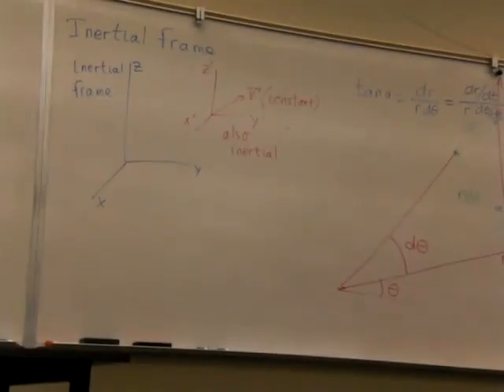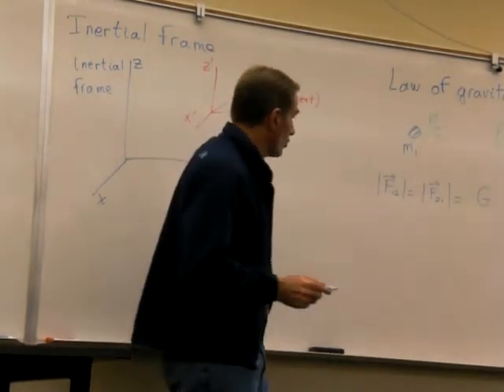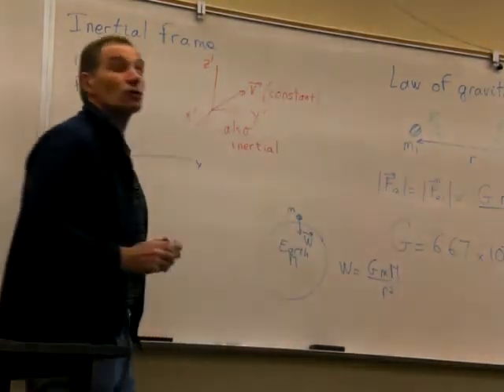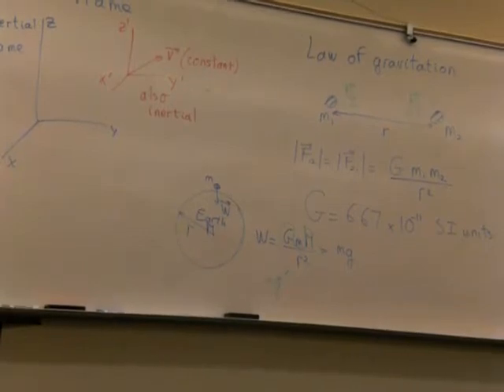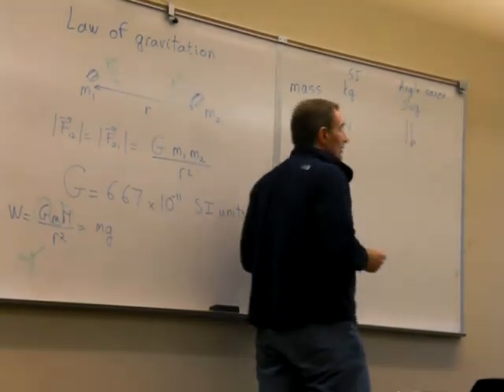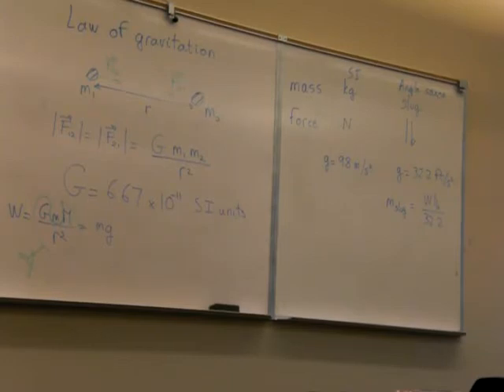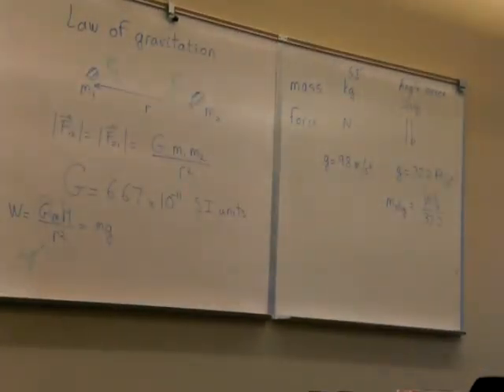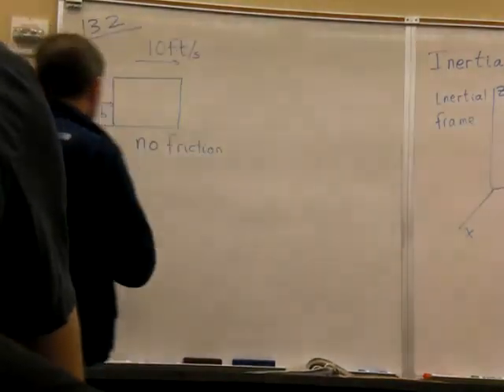Dynamic Jan 20th, 2009 Part 3